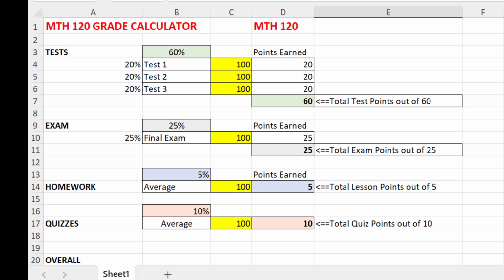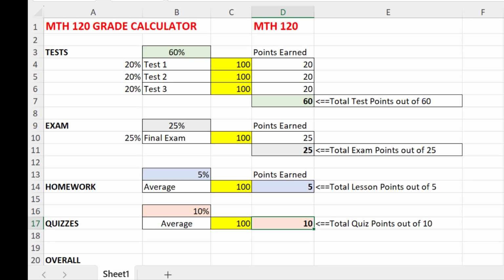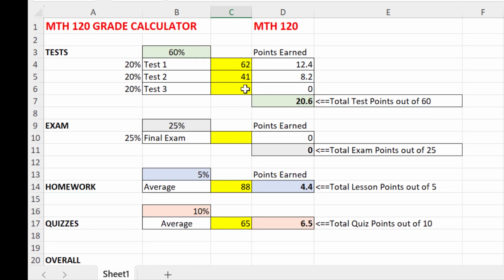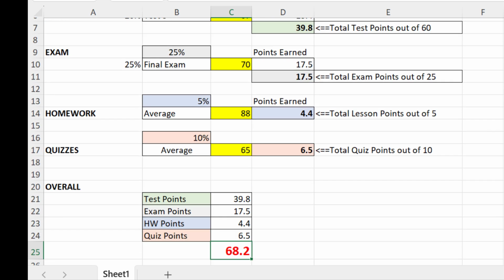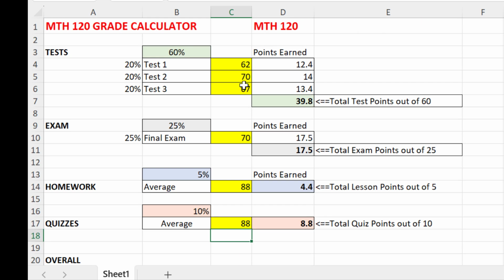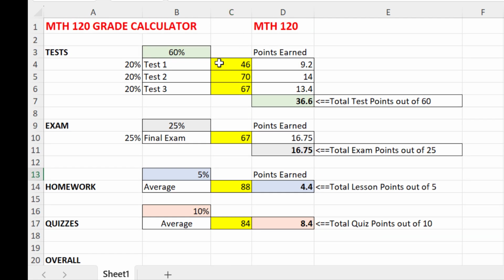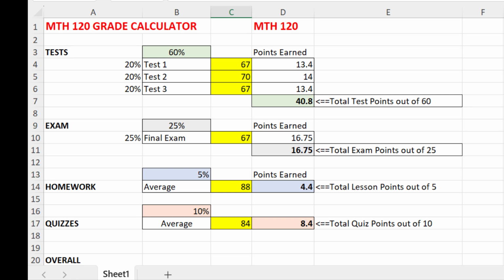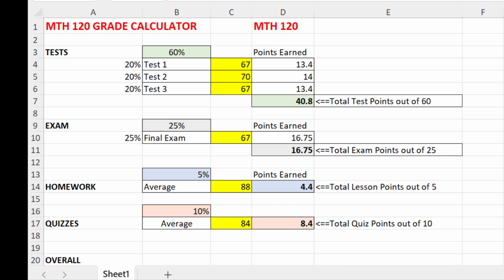MTH 120 Grade Calculator